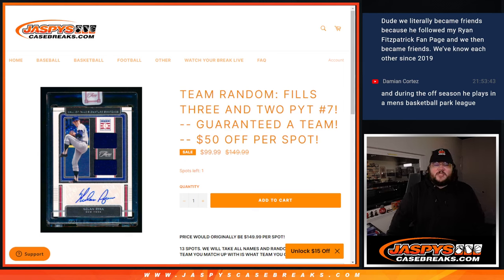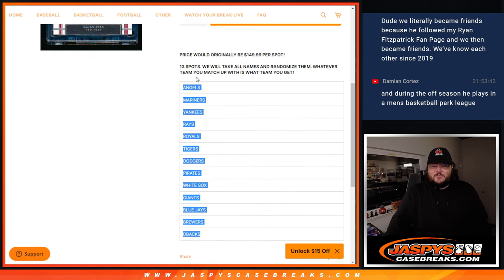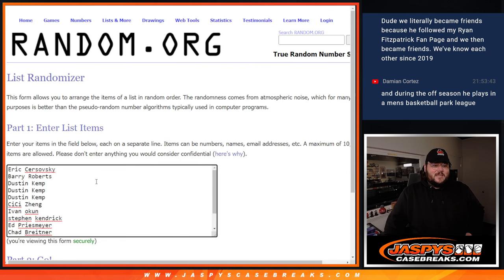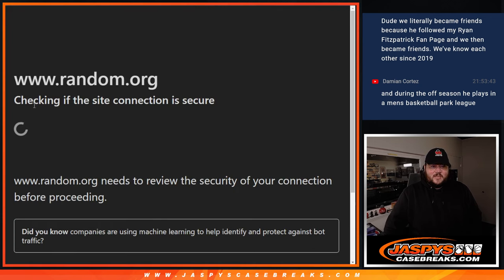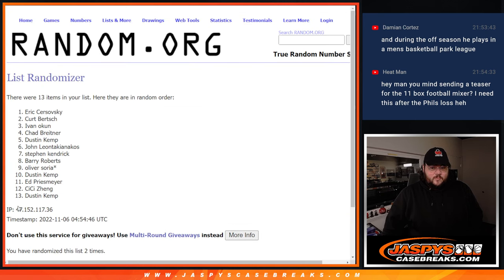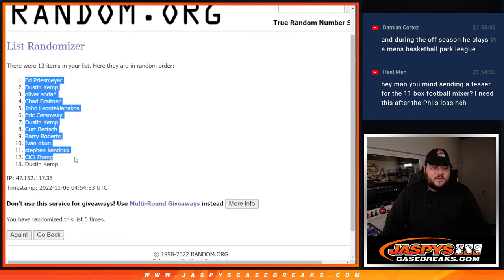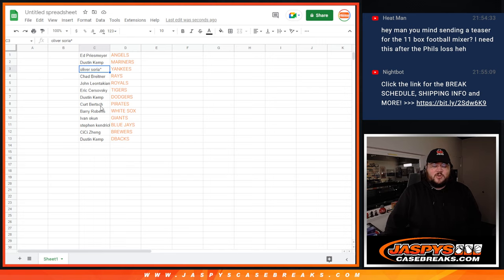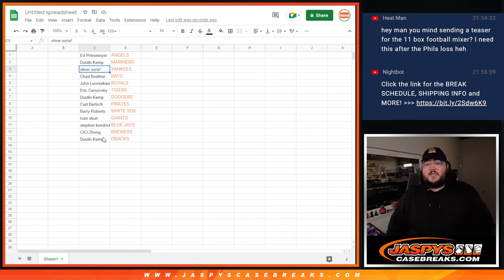*TEAM RANDOM*~~~2022 PANINI THREE AND TWO BASEBALL 10-BOX CASE BREAK #7 *PYT*